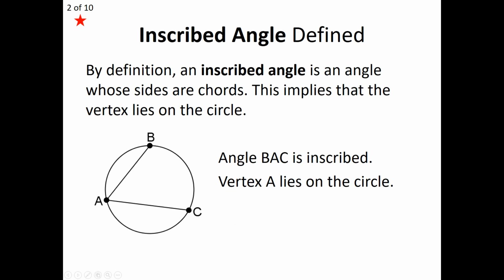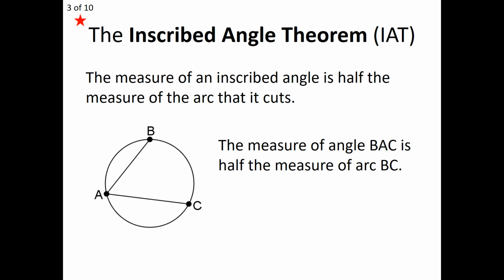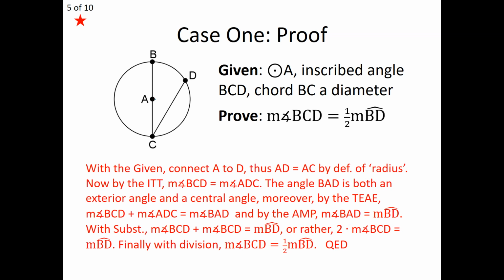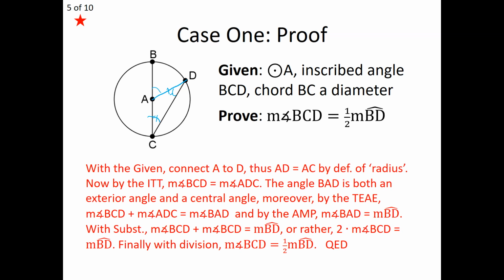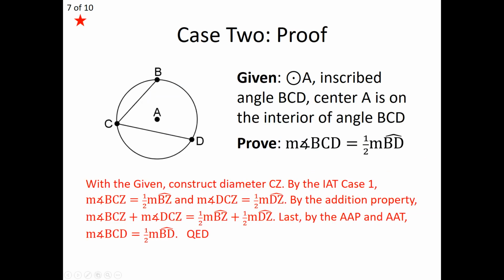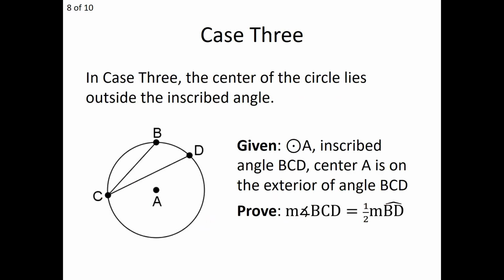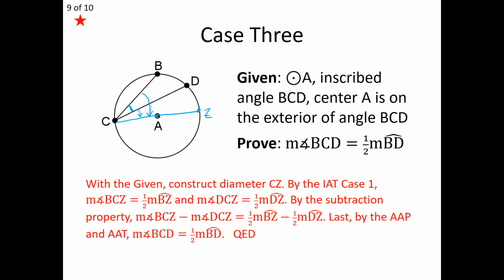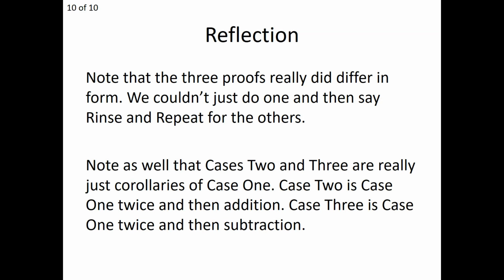HG - 9.2 VN The Inscribed Angle Theorem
Honors Geometry
Chapter 9
9.2 VN The Inscribed Angle Theorem